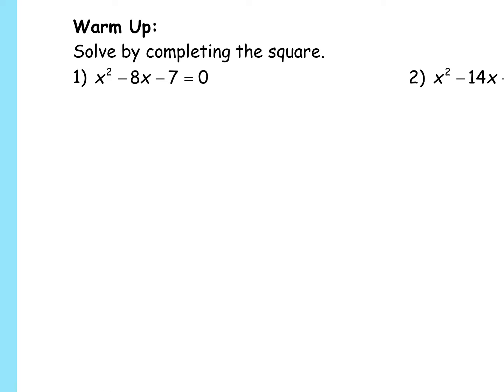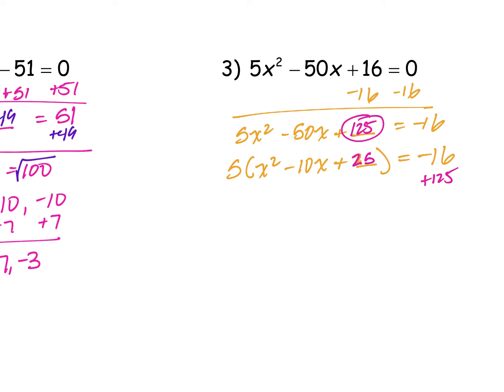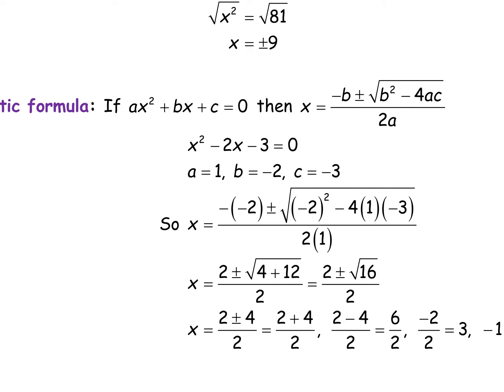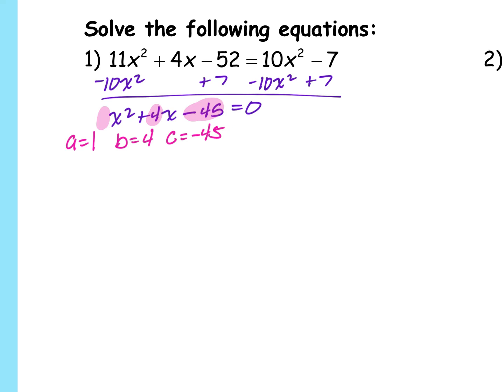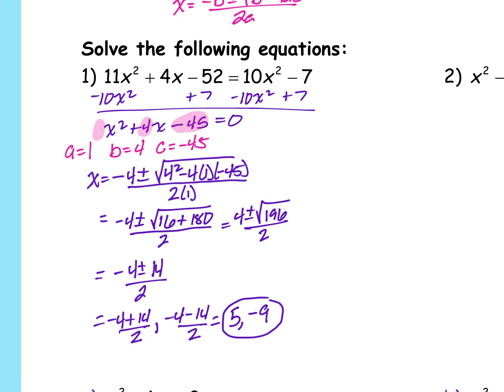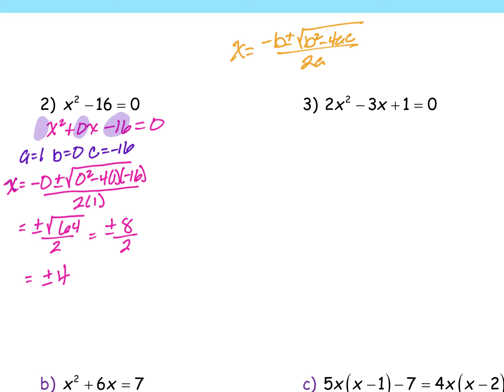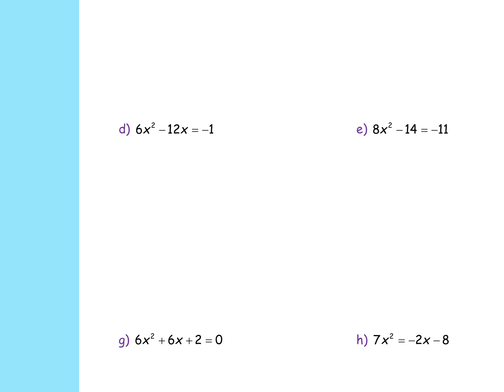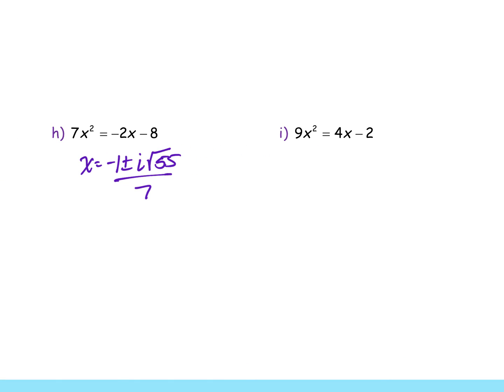Lesson 7.3 The Quadratic Formula.mp4